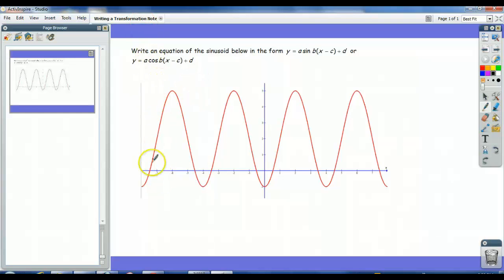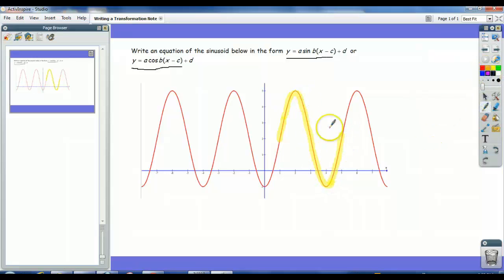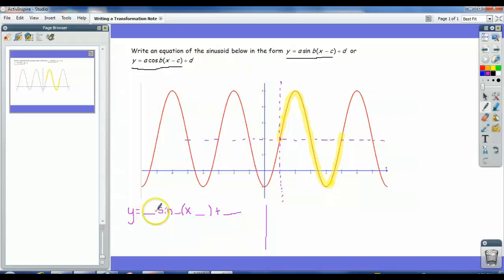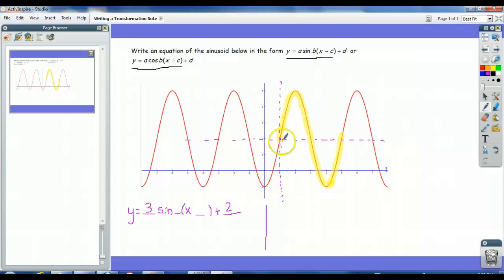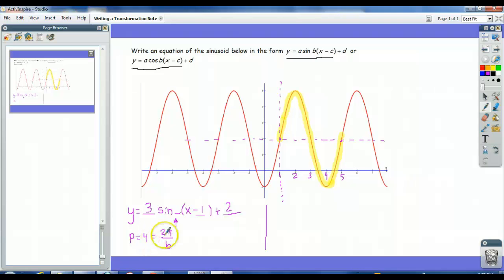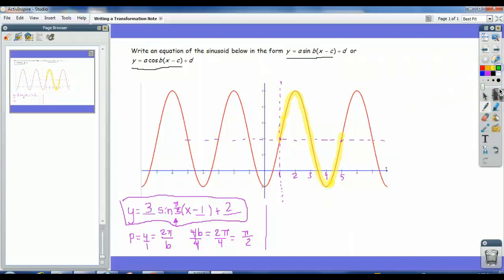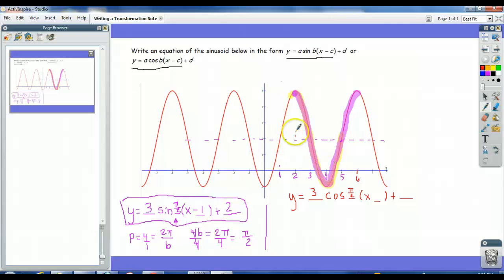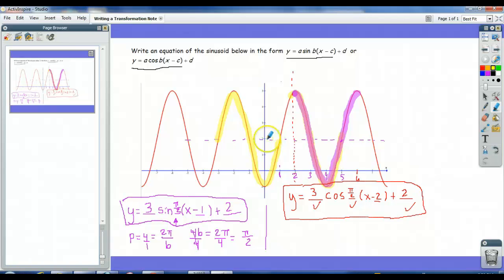Writing the Equation of a Sinusoid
Writing the equation of a sinusoid from a graph